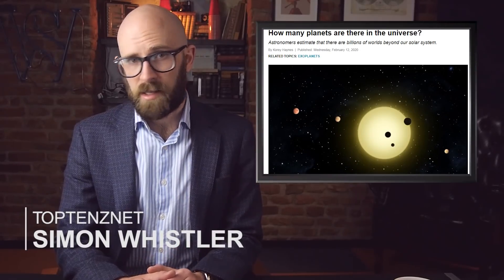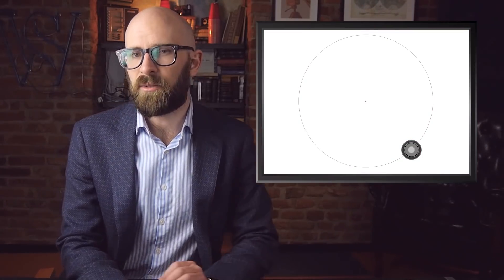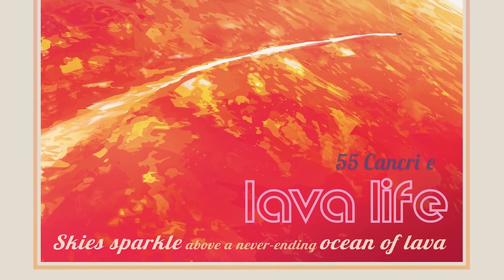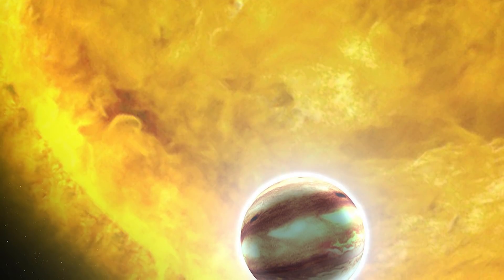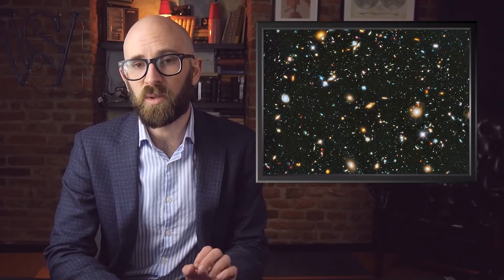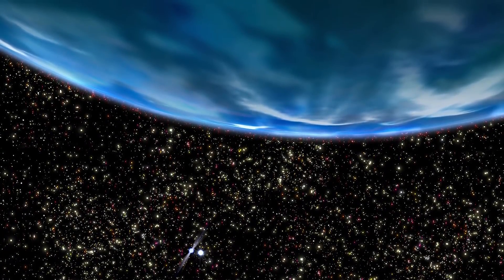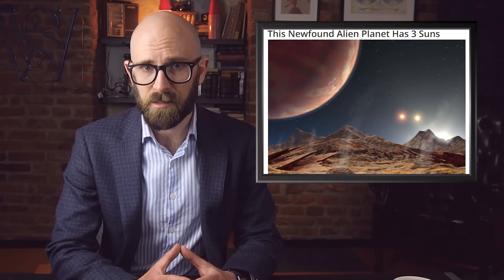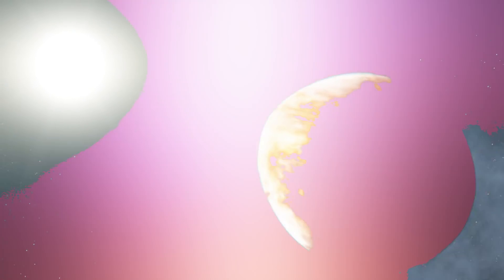Fascinating Exoplanets From Throughout the Universe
NASA is always looking to the stars as are many amateur astronomers around the world. While our own solar system only has eight planets (sorry Pluto, we still love you), it’s estimated that there are billions and billions of them throughout the universe. And that includes over 4,000 exoplanets that we have confirmed so far. Some of them are just lifeless rocks in space but many of them are fascinating in the most sci-fi ways imaginable.

Coming up:

10. The Super-Saturn
9. Ocean Planet
8. Diamond Planet
7. Ruby Rain
6. Glass Rain
5. Baby World
4. The Ancient World
3. The Dark World
2. Three Suns
1. The Football World